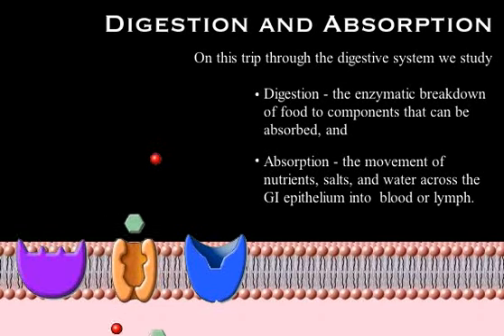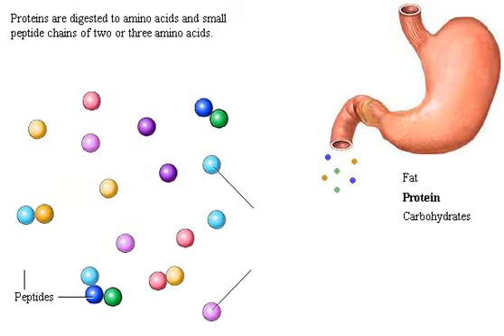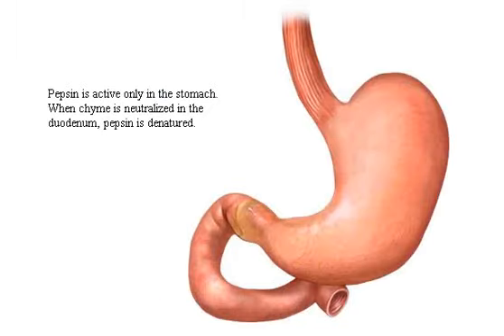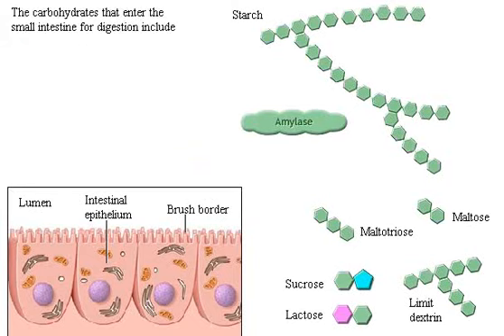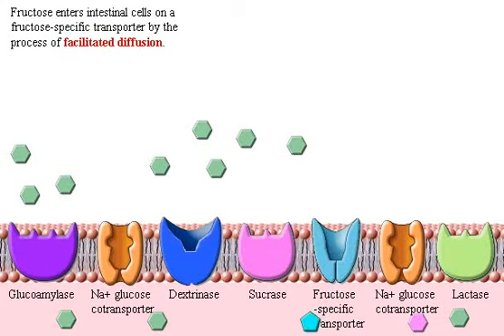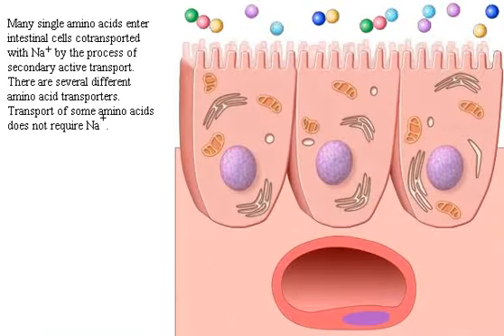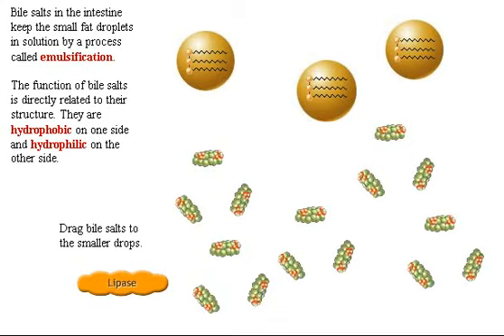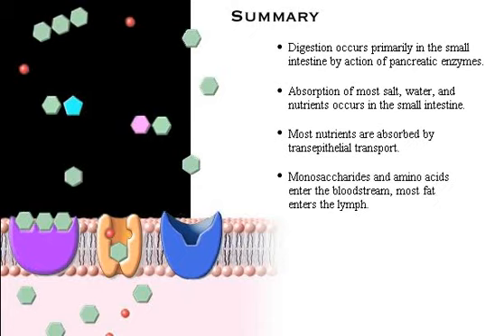06 Digestion and Absorption